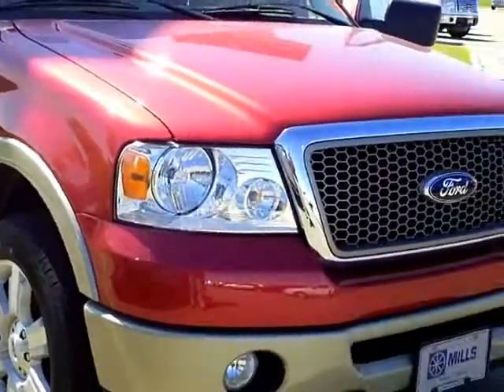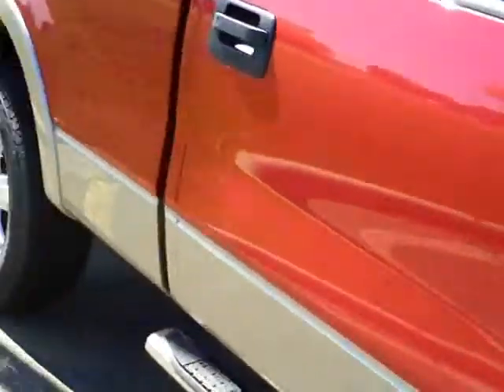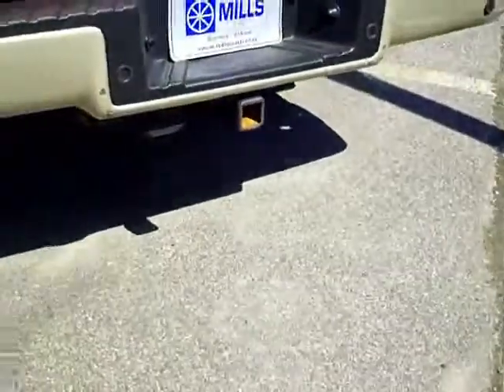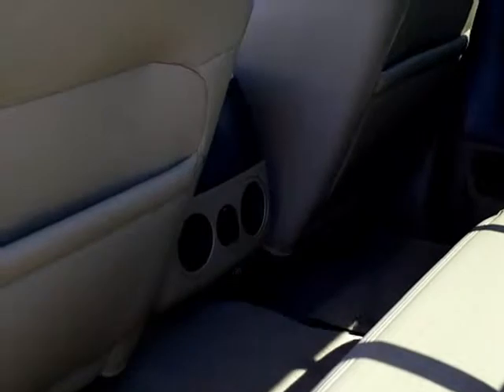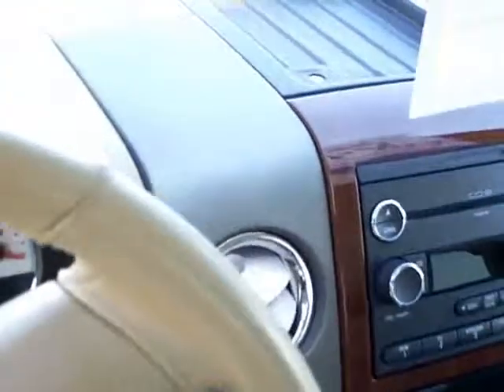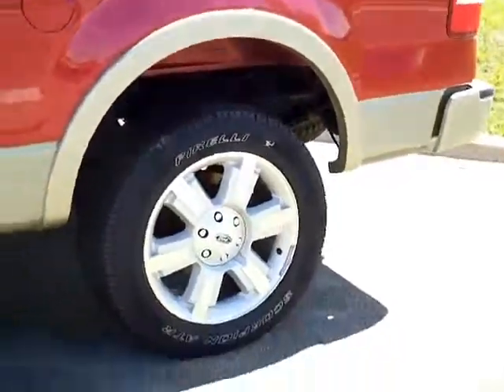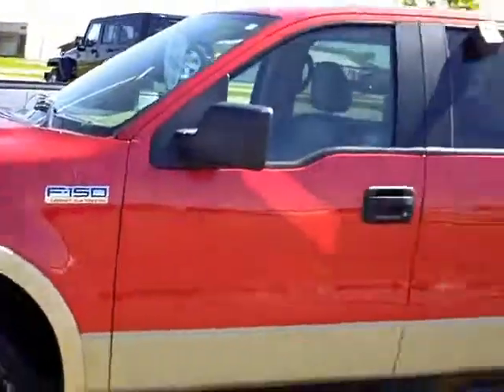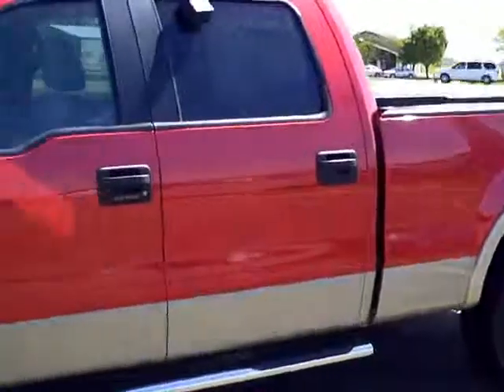2008 Ford F150 Lariat 5.4L V8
Toll Free: Looking for Spicer used cars, Loretto used cars, Willmar used cars, used trucks, new cars, or new trucks from one of the best Minnesota dealerships? (Our customers literally come from all across the state- and other states too!)  Please give us a call to confirm availability for any vehicles you might find here.